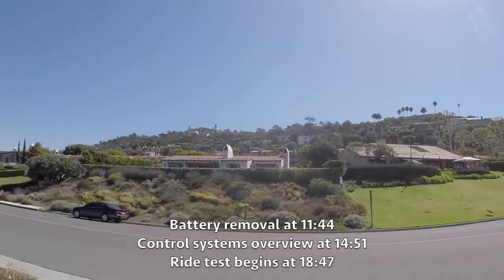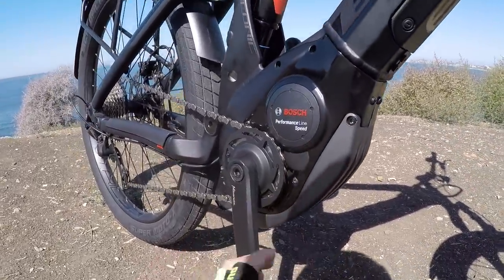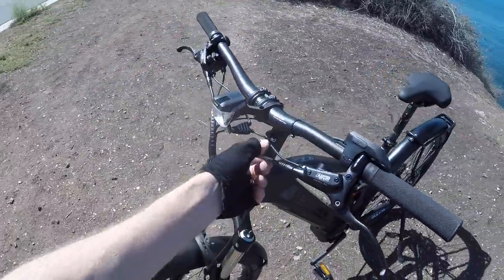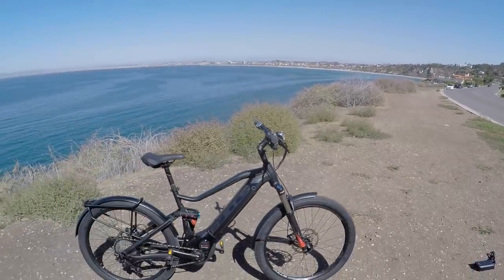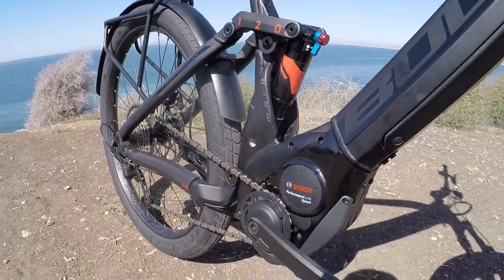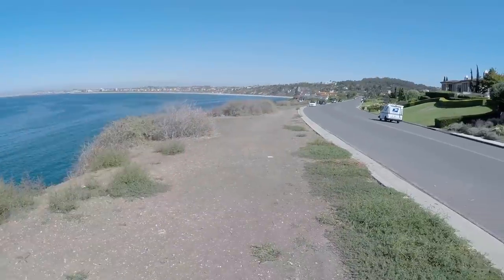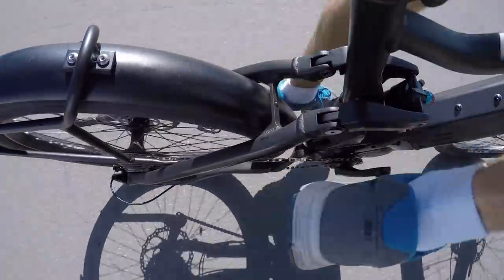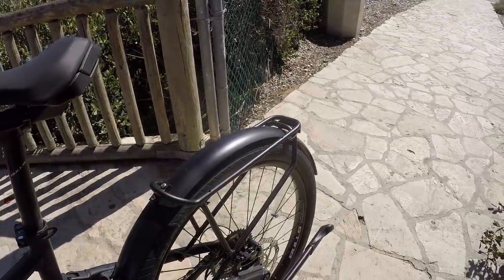BULLS ICONIC EVO TR 1 Review - $5.1k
The BULLS ICONIC EVO TR 1 is a comfortable full suspension urban electric bike with adjustable upright body position, wider Boost hub spacing and sturdy thru-axles front and rear, high volume tires offer comfort and stability, they don't have reflective sidewalls but they do offer puncture protection. Totally blacked out aesthetic, everything matches and looks very cool, wires and cables are internally routed, the frame comes in two sizes and the top tube is sloped for lower stand over, great kickstand hardware and positioning. High quality integrated lights with brake activation so the rear light goes bright when you stop, sturdy alloy fenders and a sleek pannier rack provide utility for commuting, extra large 203mm hydraulic disc brakes provide great stopping power and fast cooling. The tough accessories, high powered Bosch Speed motor, and PowerTube 500 battery make this a heavier ebike at roughly 60lbs, Bosch Purion display panel isn't removable and doesn't have an active USB port for charging accessories, reduction gearing system adds a touch of drag and the motor produces some noise at high RPM output.